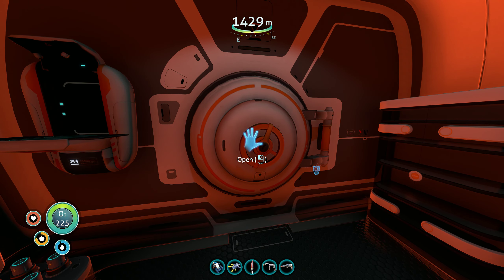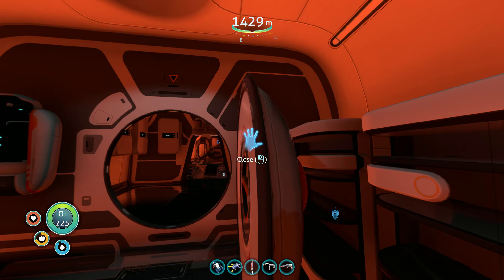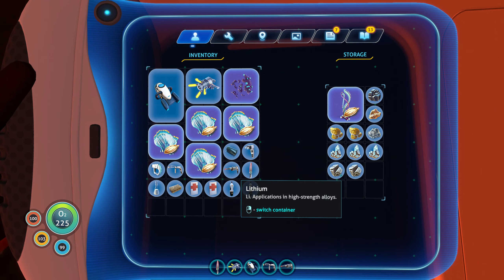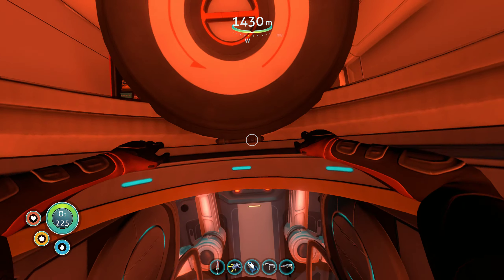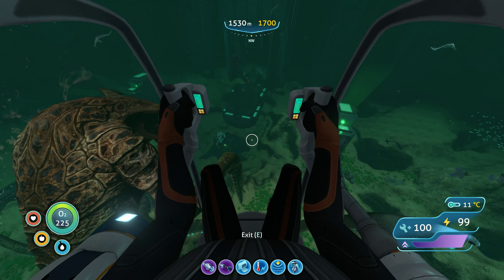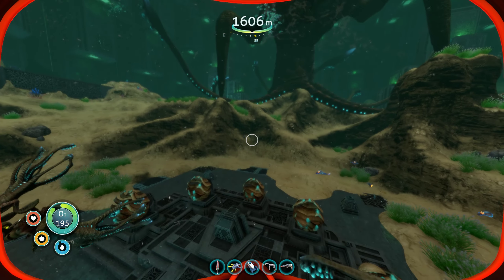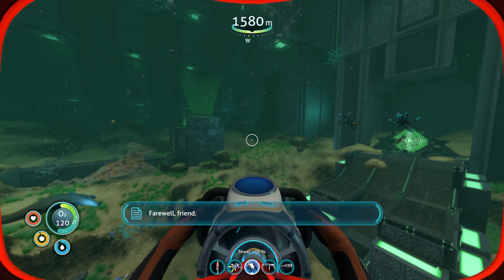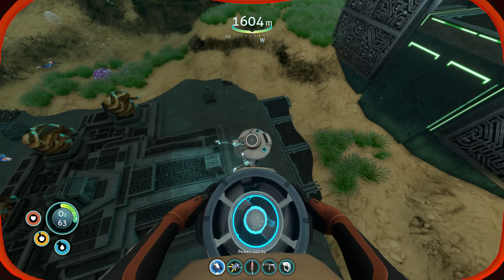Subnautica Gameplay Let's Play - We Helead The Kharaa Virus - Ep 30